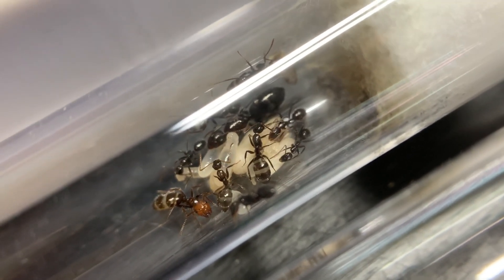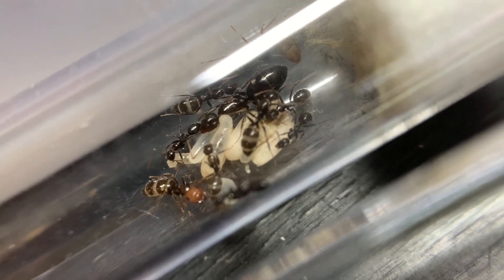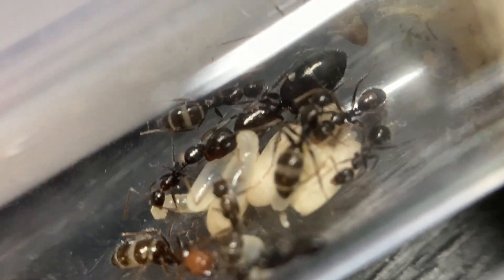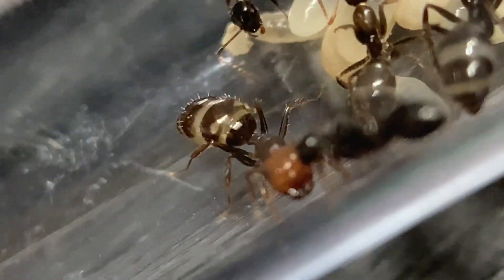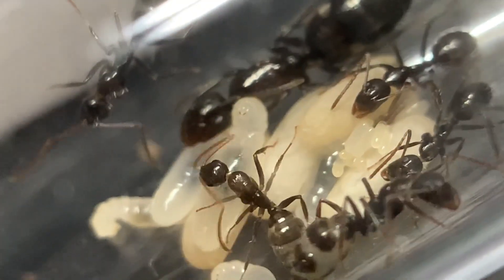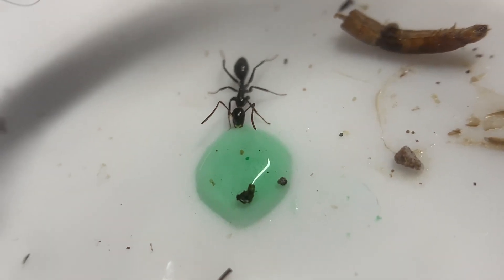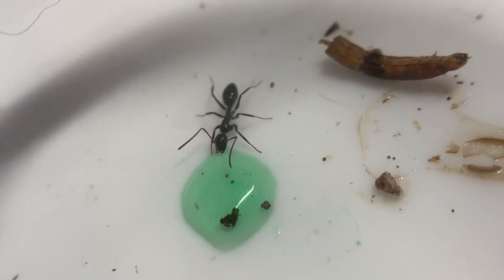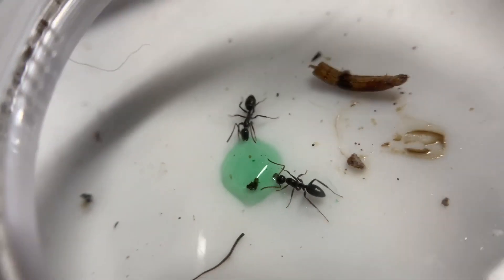Camponotus sexguttatus update 5: new nest!